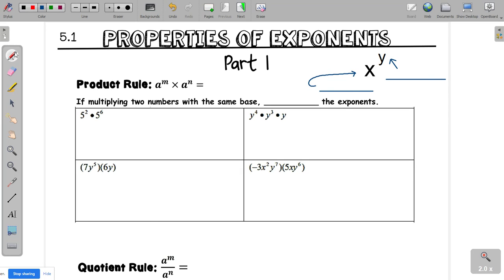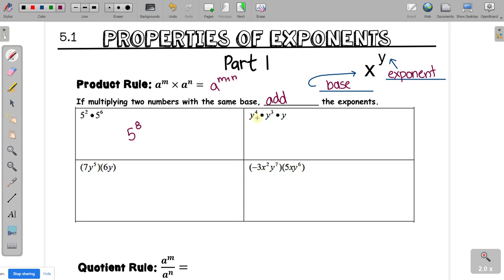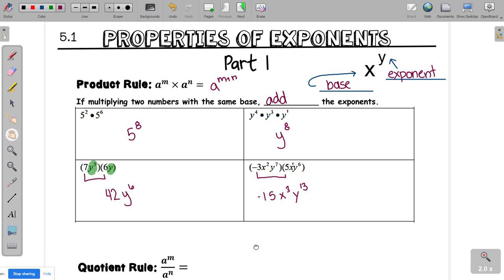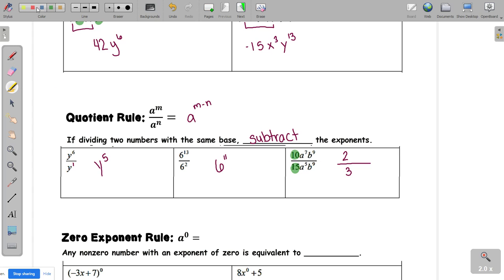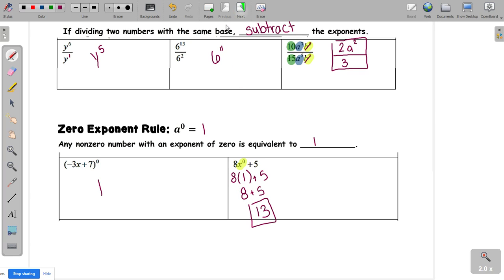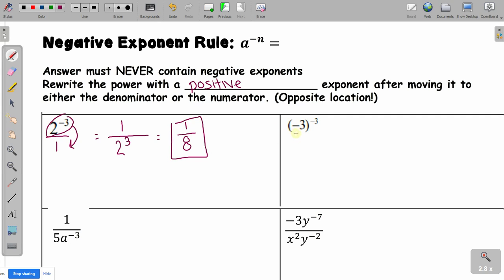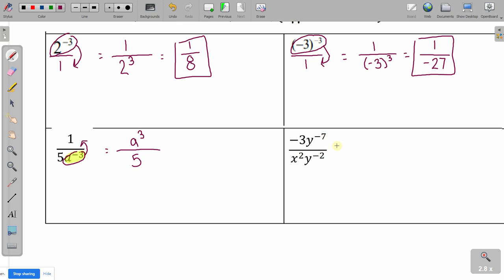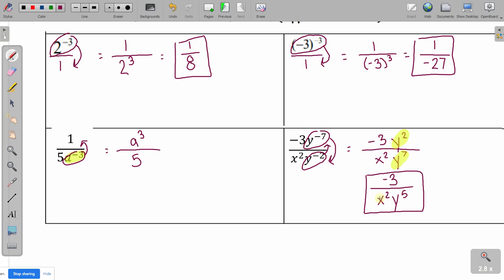Math 1 - Properties of Exponents Part 1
Join me as we learn how to simplify exponents.